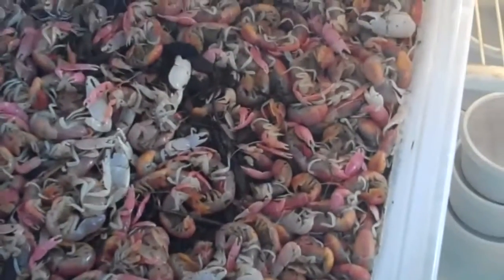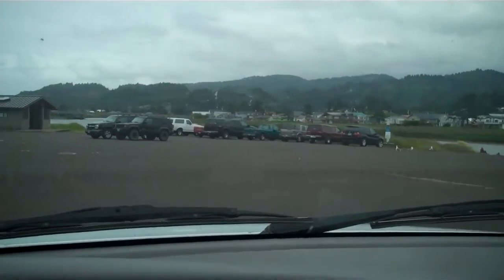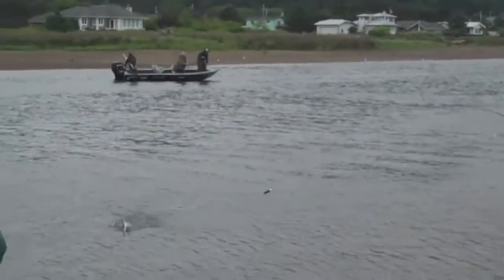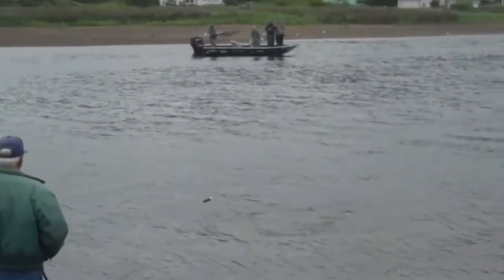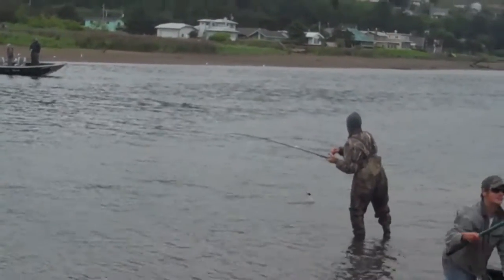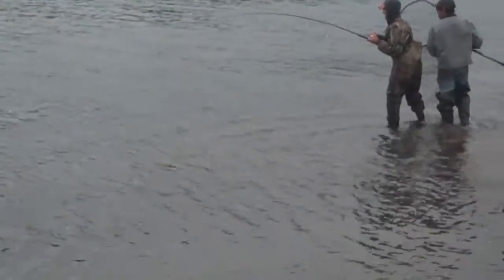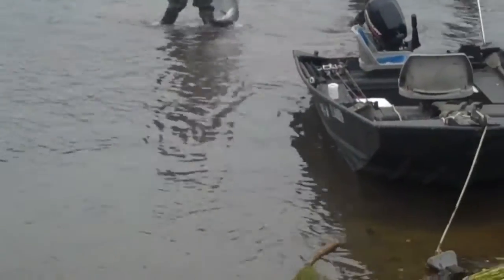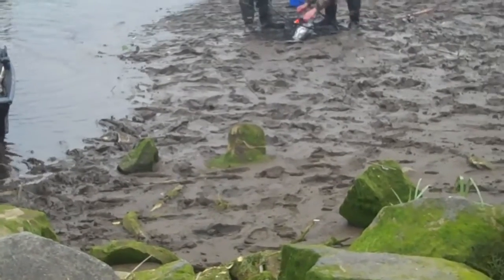Salmon Fishing from Shore on the Nestucca River